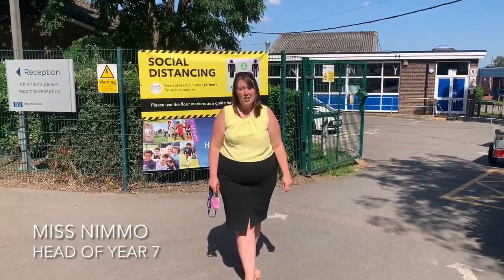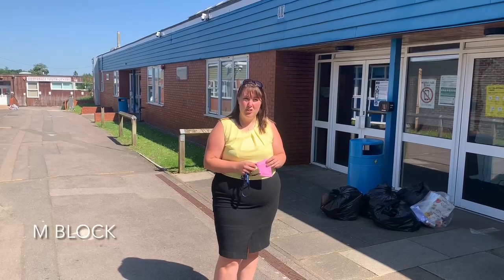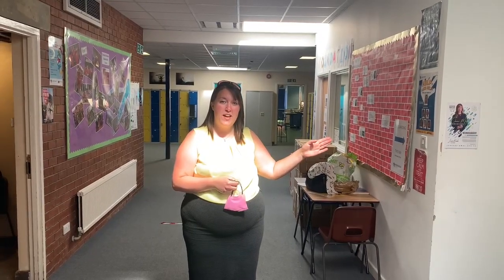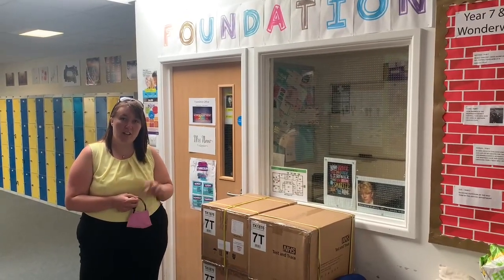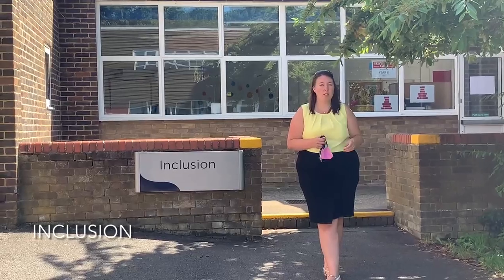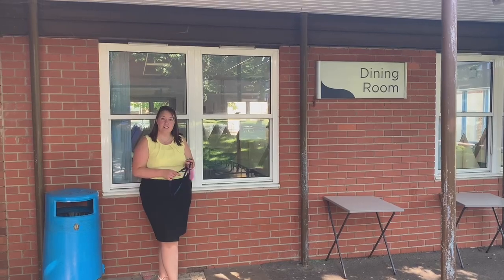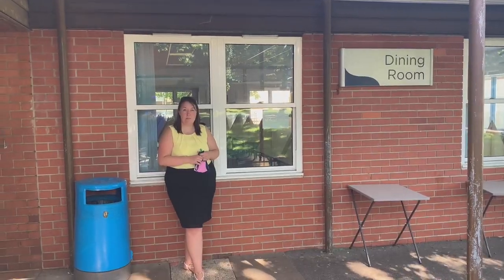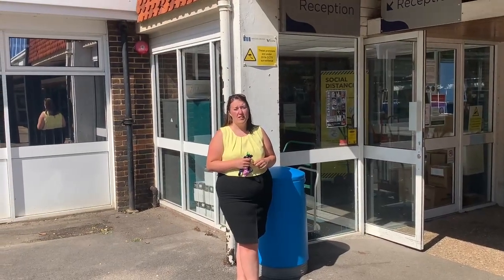Year 6 Tour